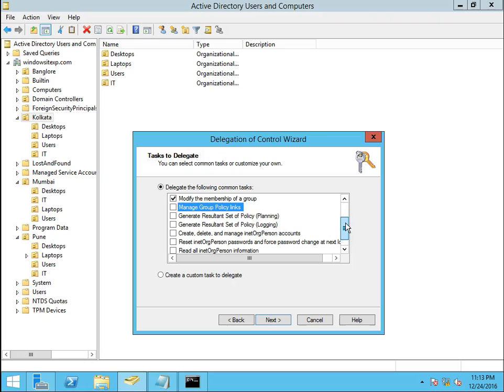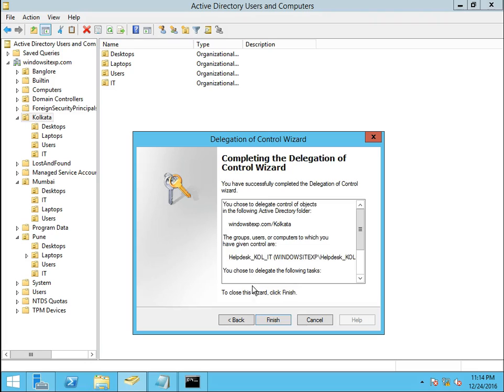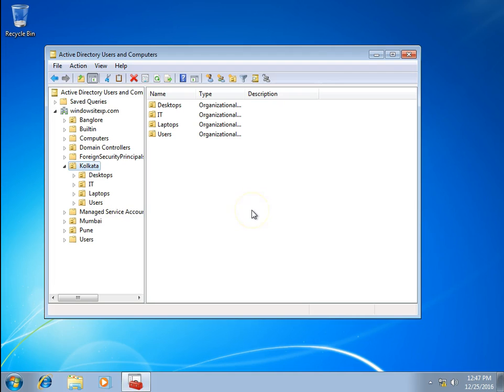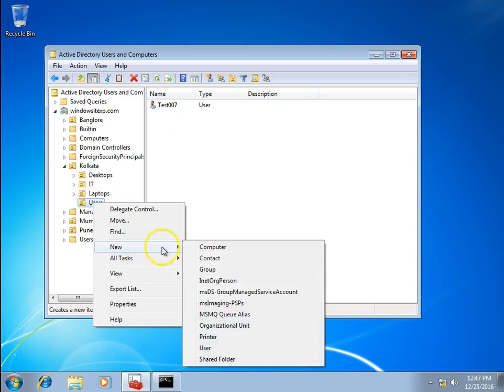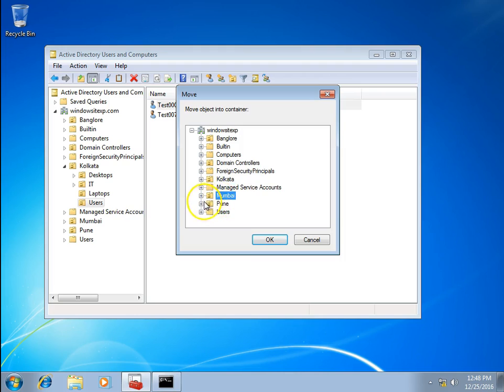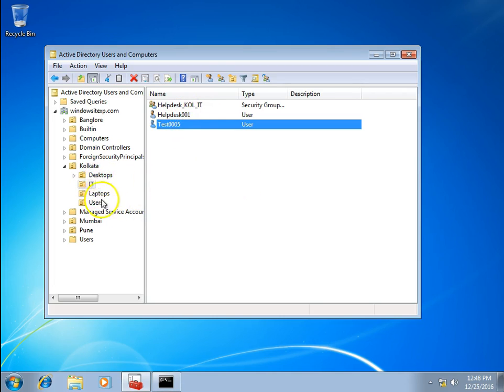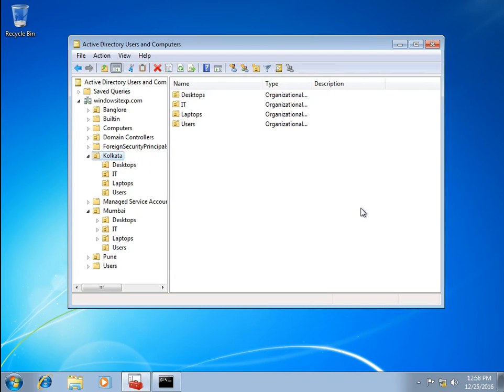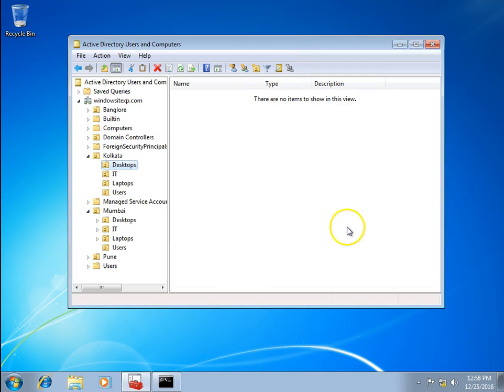Active Directory Delegation in Windows Server | Active directory delegate password reset and unlock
Hello Guys,

Active Directory Delegation in Windows Server 2012 R2

What is Active Directory Delegation is?

Active directory Delegation is, to assign permission to Jr.IT Administrators

To assign permission to Jr.IT Administrators. We can assign rights to reset passwords, unlock account, reset and unlock account, change user attributes, Delete repeated word user group membership & join computer account to domain and etc.

Go ahead and assign rights to those guys.

We should have a proper OU structure to assign these rights. In this video I have Kolkata, Mumbai & Pune Organization Unit and in sub-ou i have users,computers,groups. So I am assigning delegation to Kolkata OU's IT user.

Right click on the Kolkata OU - Delegation of Control - Delegation of Control wizard opens and then select the desired delegation to give to particular user.

I have chosen below delegation.

Create, delete, and mange user accounts
Reset user passwords and force password change at logon
read all user information
create, delete and manage groups
Modify the Membership of a Group.

Testing things Out
So, you can now login into client OS with helpdesk001 user, in my case I have Windows 7. Open Active Directory Users and computers with from run with dsa.msc command.
Right click and create new user and you would be able to create new user. Check with other OU, if you can create user account on Mumbai OU. Definitely, you would not be able to create as you don’t have right to do this.
So good luck with the Active Directory delegation in windows server 2012 R2.

active directory delegate password reset and unlock